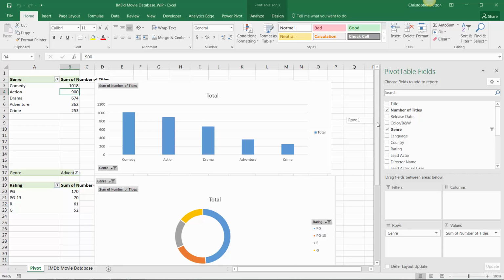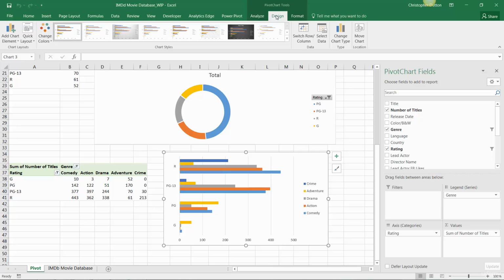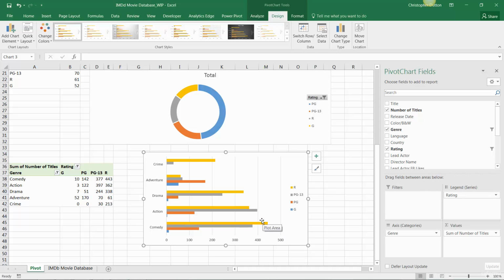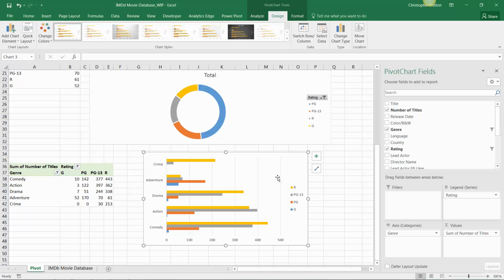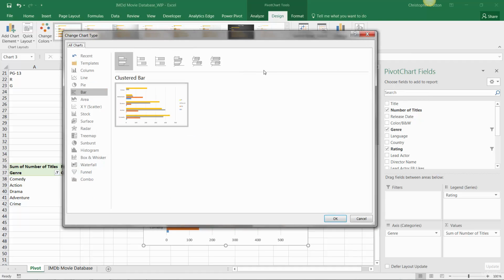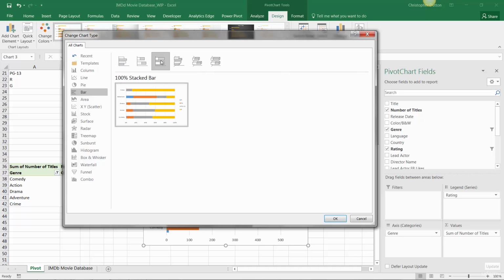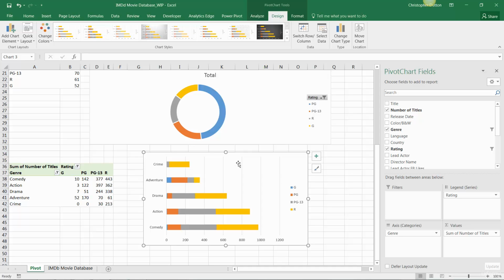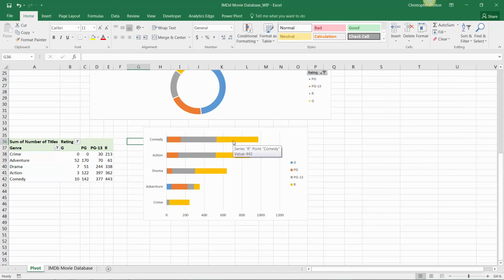057 changing chart types on the fly